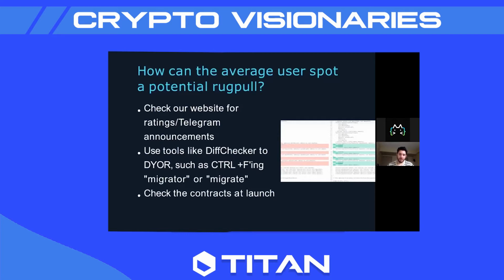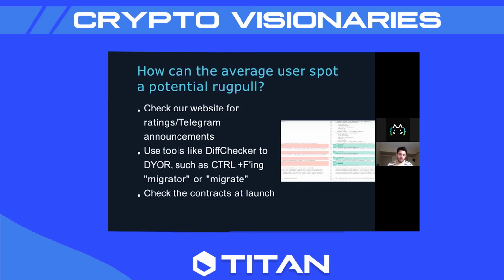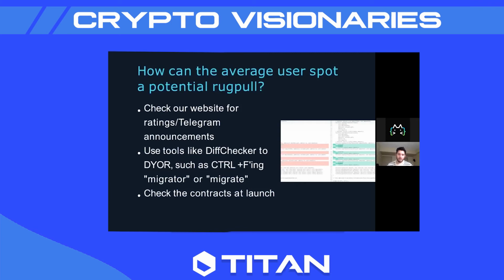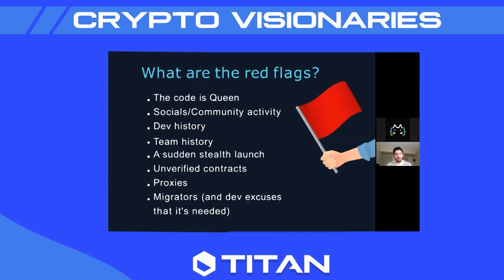How Can You Spot a Potential Rugpull?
In this series we interview with The Rug Doctor!

She runs a community sourced project which rates and inspects the safety of different yield farms and protocols.

This series was Hosted by Hector Diaz on behalf of Titan Protocol.